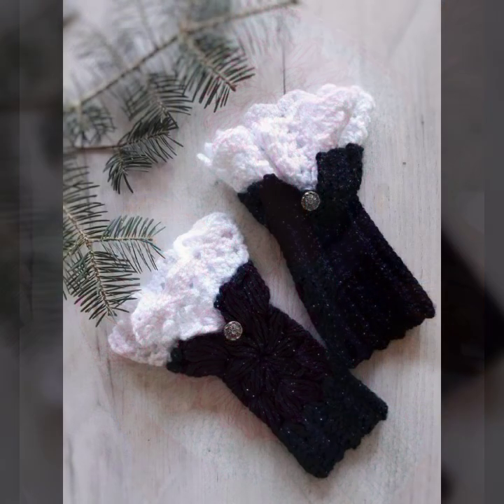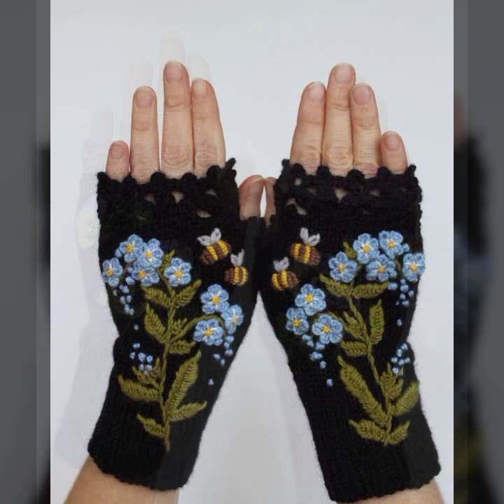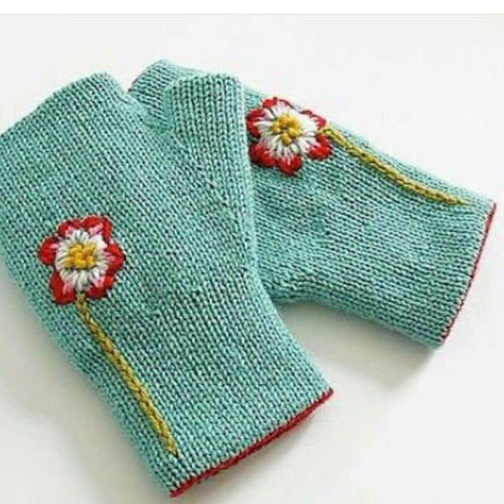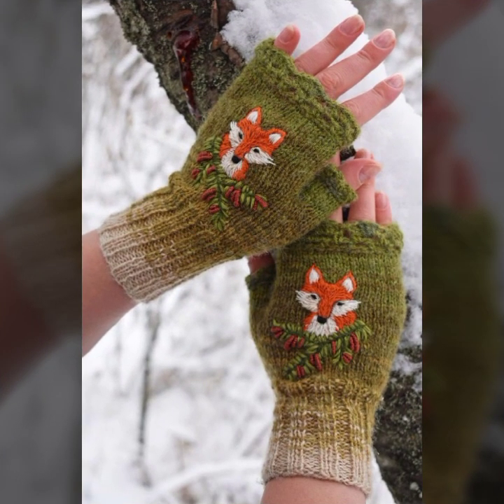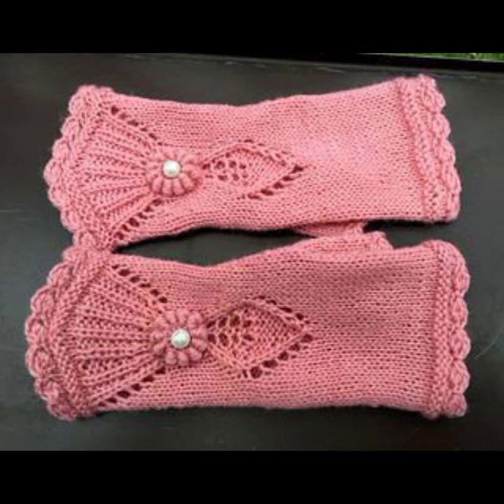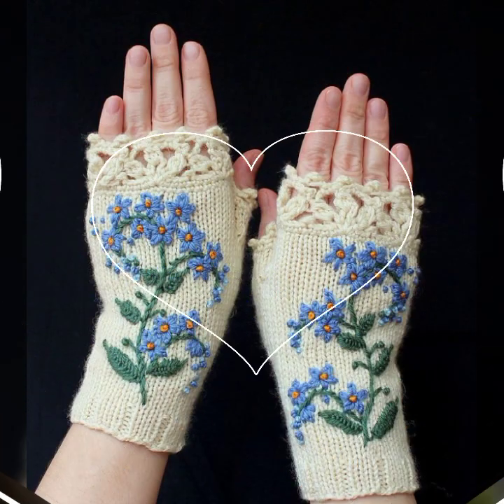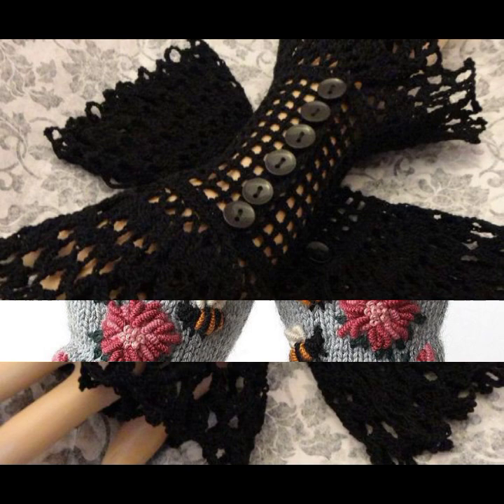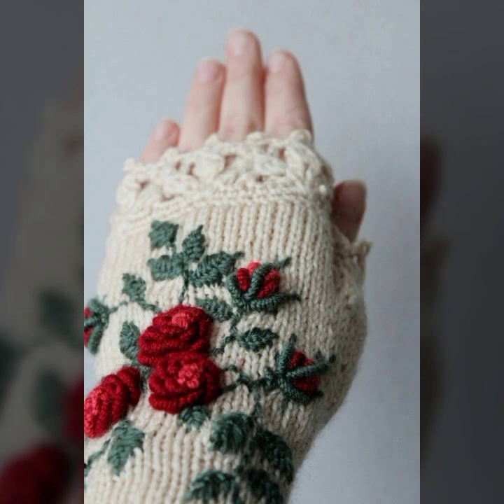Top 50 Fabulous Crocheting Work Of Fingerless Gloves Design And Free Pattern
Fabulous Crocheting Work Of Fingerless Gloves Design And Free Pattern